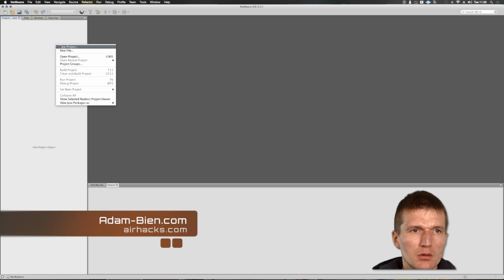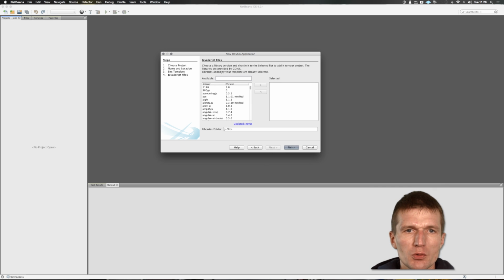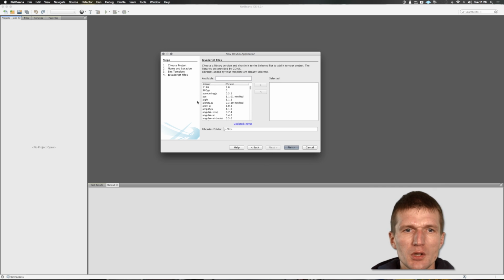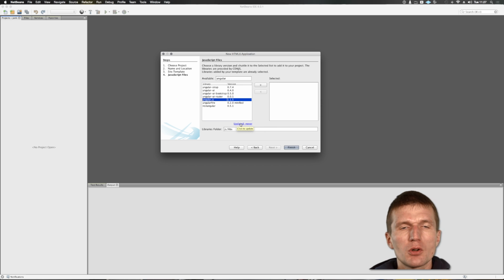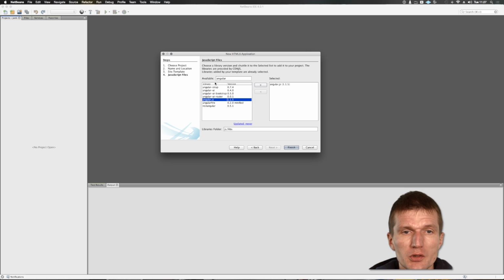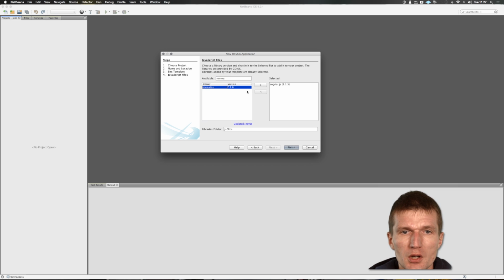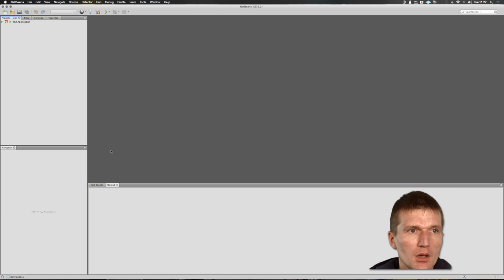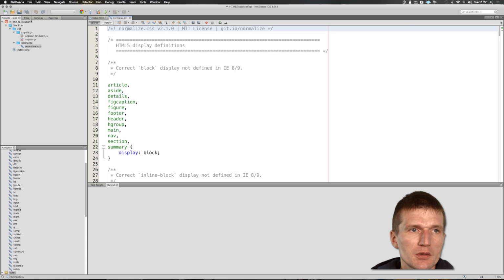#3 Netbeans Rocks: HTML 5 Projects In NetBeans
NetBeans comes with HTML 5 projects. This 2 minutes video shows how to start with a project. (airhacks.com)